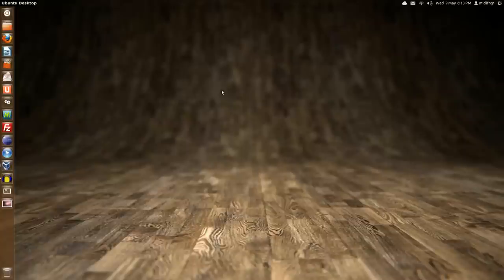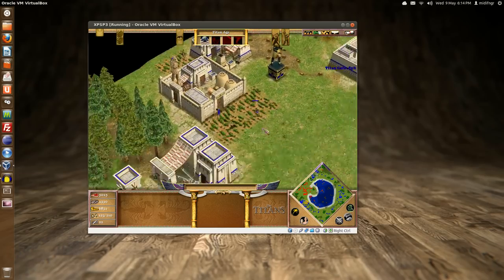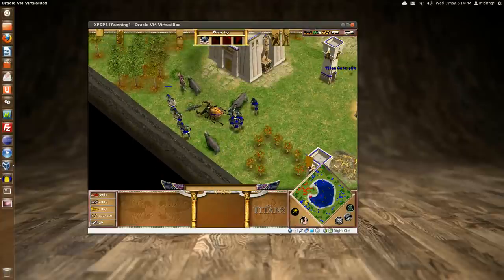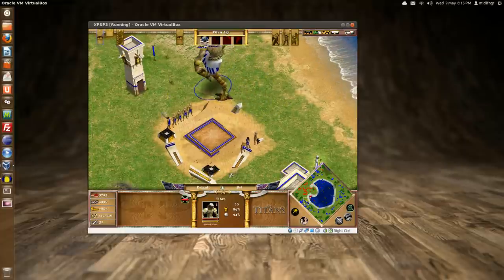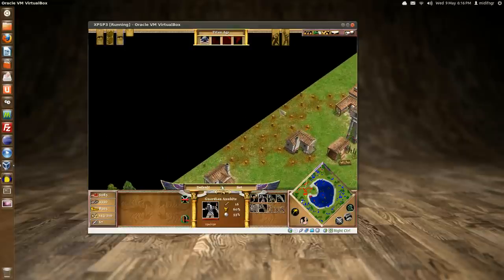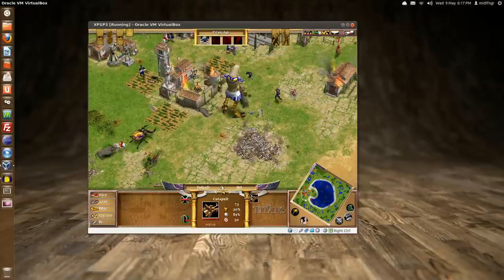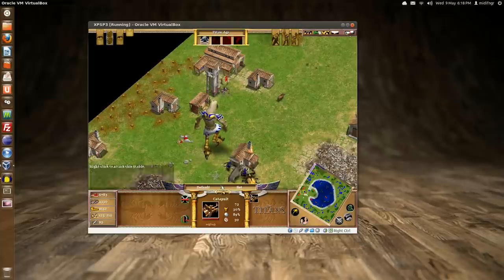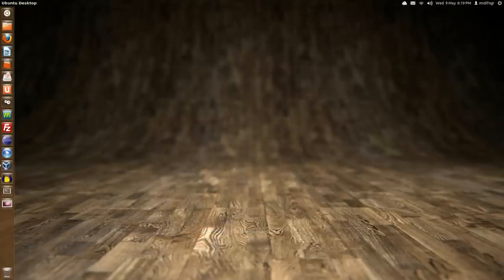Age of Mythology + VirtualBox + Ubuntu 12.04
Ubuntu 12.04 with Virtualbox installed, running Win XP SP3 and Age of Mythology.